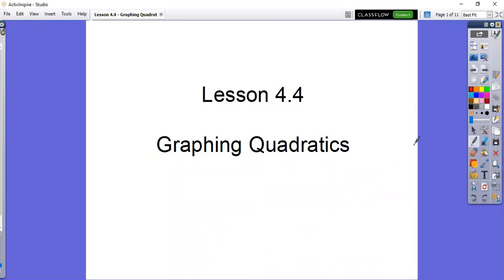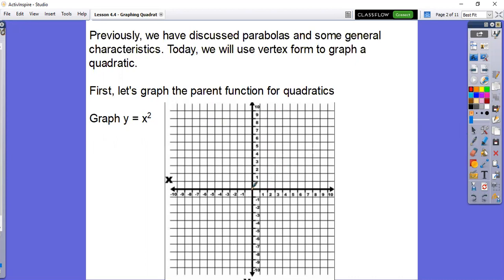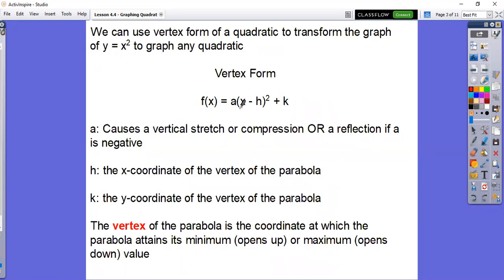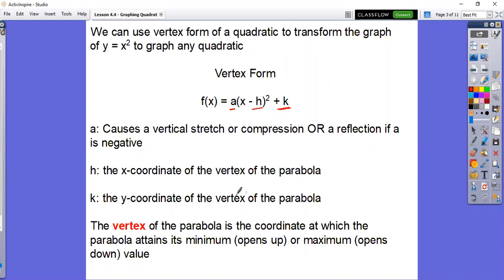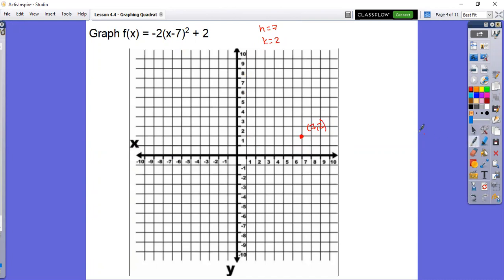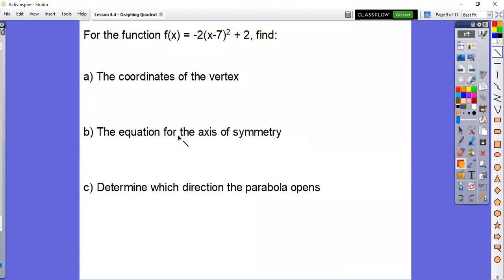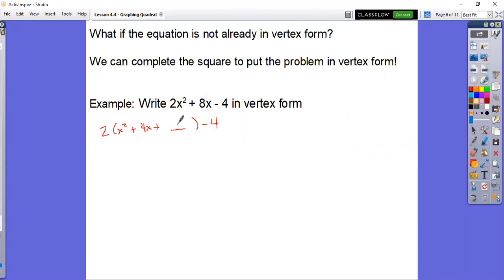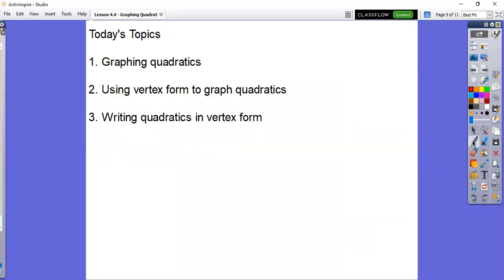Lesson 4.4 - Graphing Quadratics